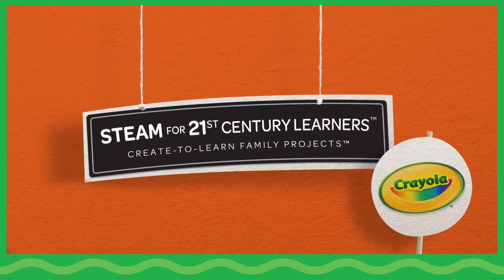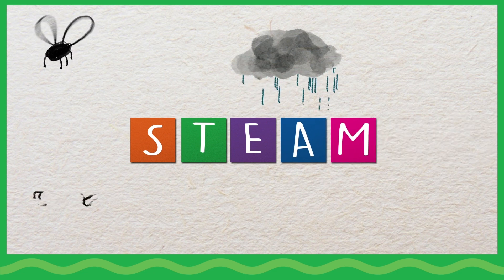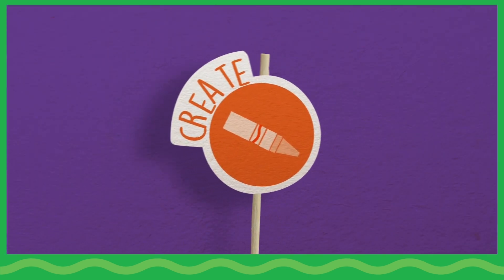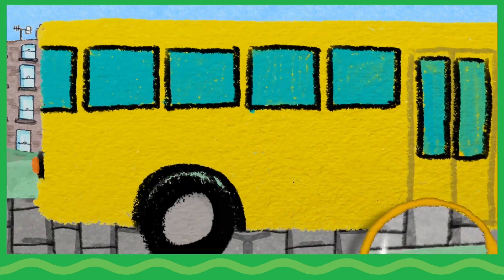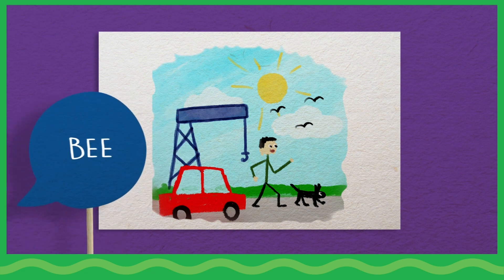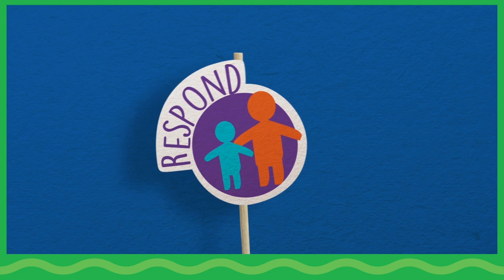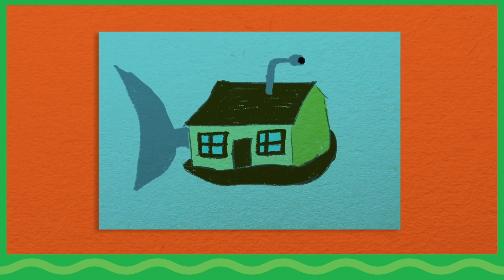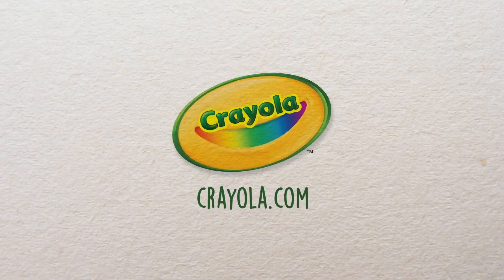How Different Things Move! | Create-To-Learn | Crayola Learning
Join along for this STEAM activity that guides children through creating a game of how things move!

Topics:
0:00 - Introduction
0:38 - Create
0:57 - Present
1:23 - Respond
1:41 - Connect